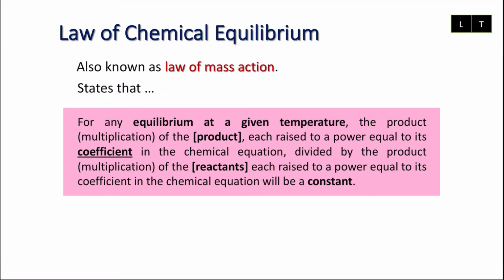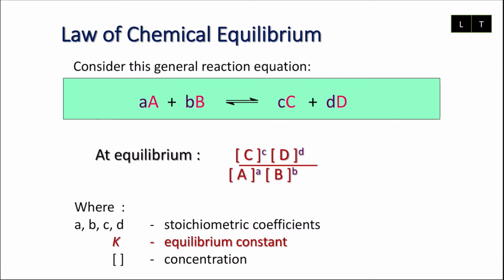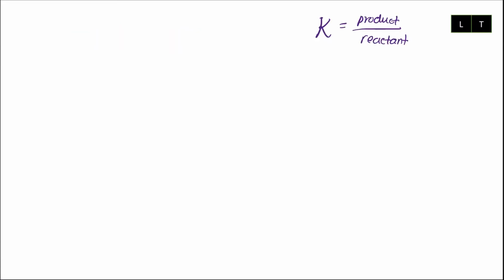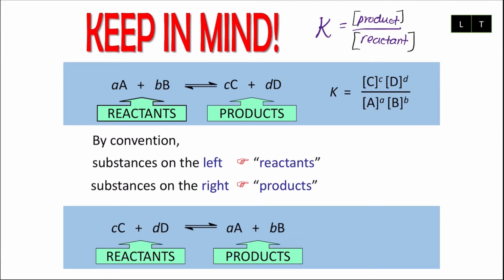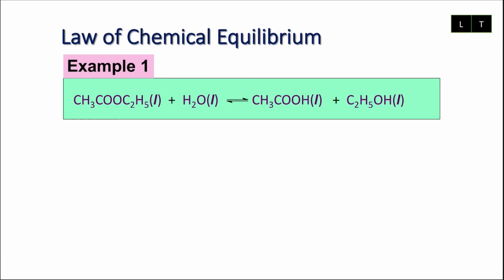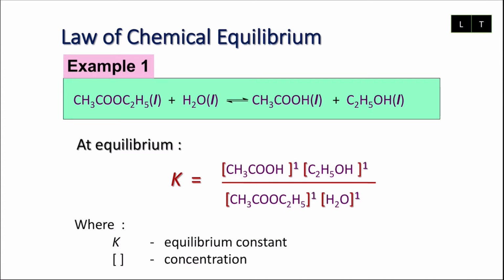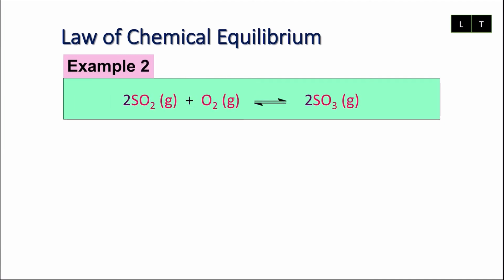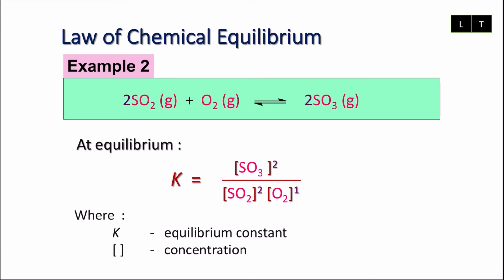SK015 Law of Mass Action (Chapter 6; Part 3)